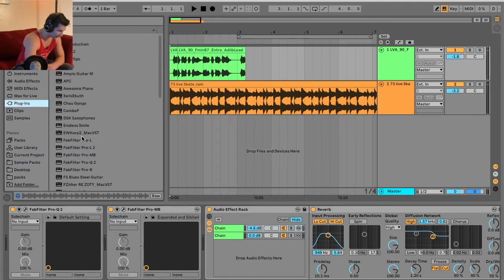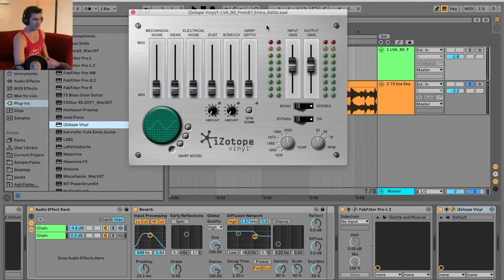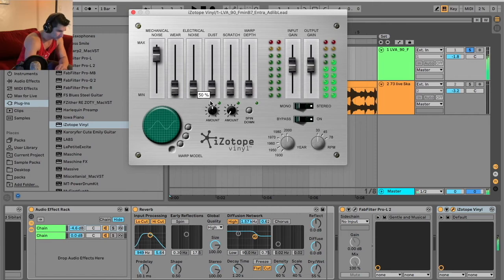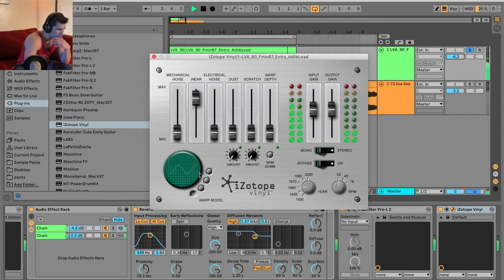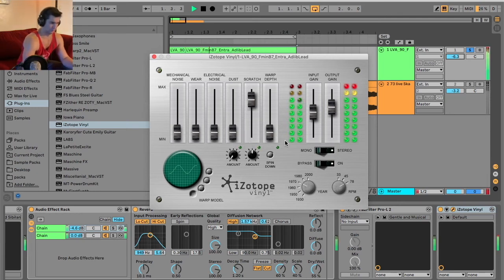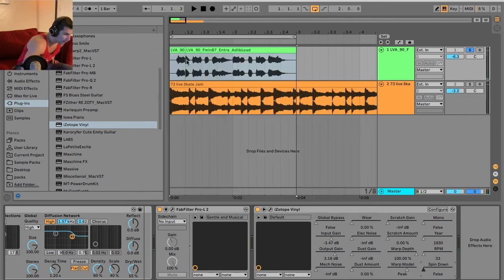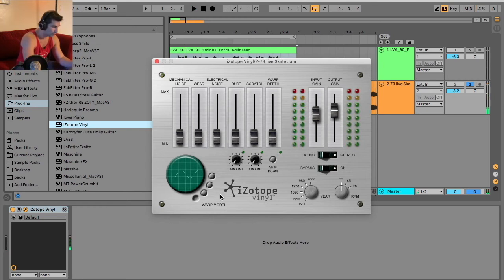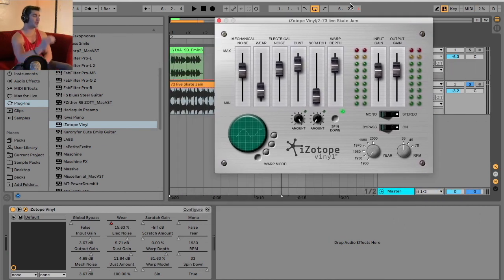iZotope Vinyl - FREE Vinyl VST Plugin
The iZotope Vinyl VST/ iZotope Vinyl Plugin is an incredibly cool free plugin that simulates all the elements, samples and effects of an old school vinyl record player. So far this is the only free vinyl VST Plugin I've seen, especially on this level. For this video I test out the plugin throughly, as a lot of people have been searching for an iZotope Vinyl Tutorial / iZotope Vinyl Review

Welcome to ZigZag Music Production School Online! On this channel I provide FREE content for musicians to improve your music and promote it. There's videos on the BEST Free VST Plugins 2021 (who doesn't love Free Plugins 2021), Music Production Tutorials, Music Distribution and Music Marketing Techniques, DJ Tutorials, Music Business Tips and more. It's essentially an Online College for musicians that doesn't cost you a dime.